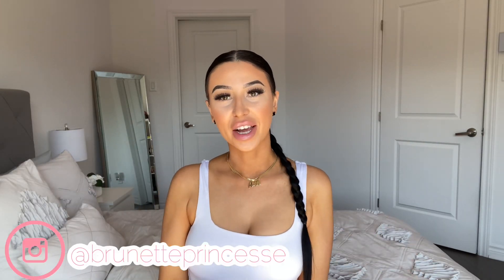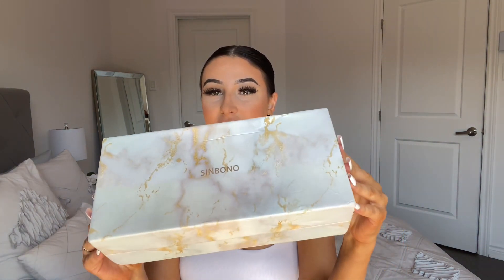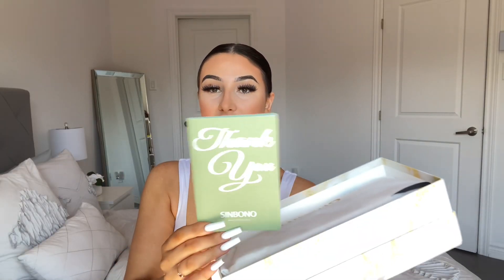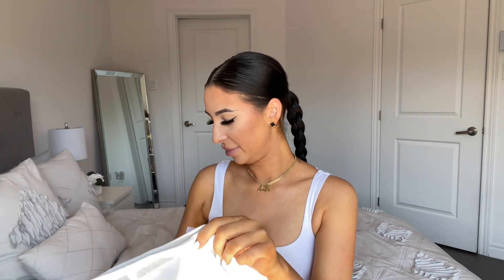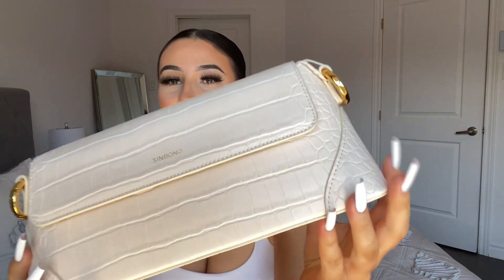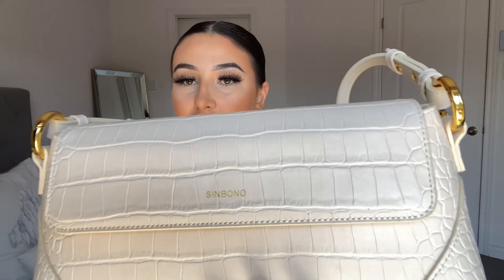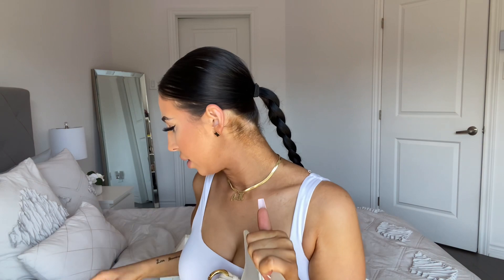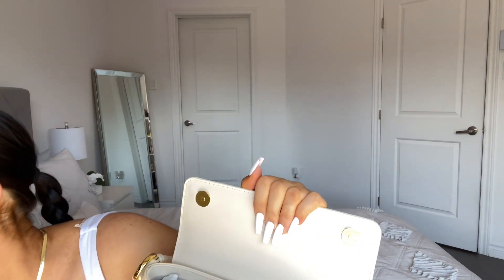Sinbono Amelia Bag Unboxing + DISCOUNT CODE! | brunetteprincesse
Hey babes 🎀

Poshmark: BPRINCESSE